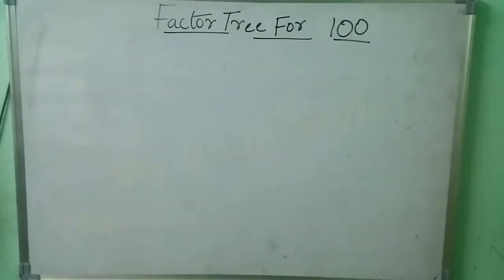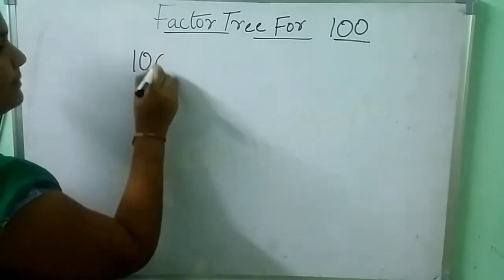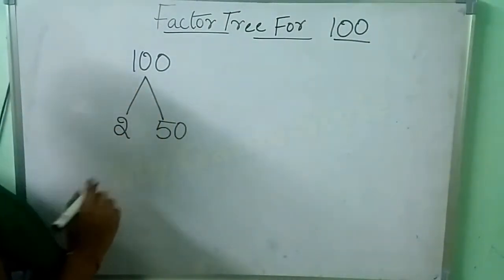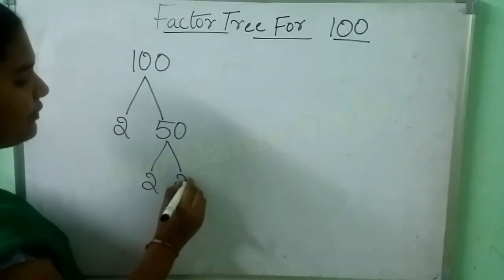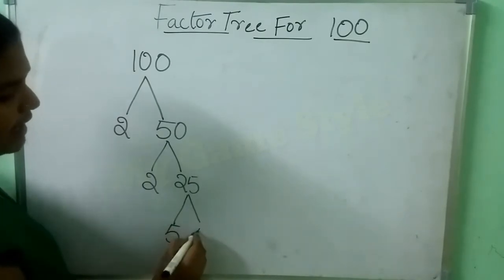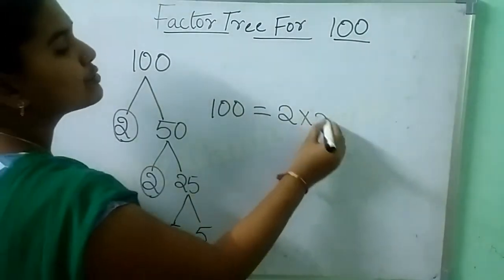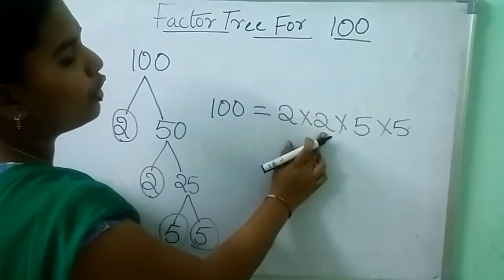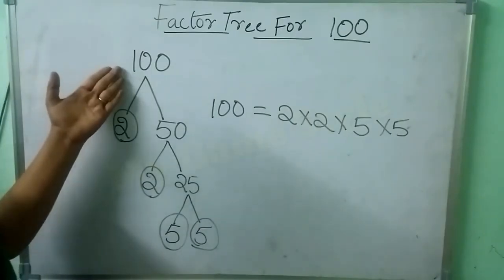Factor Tree Of 100